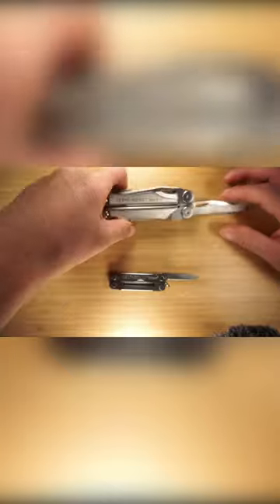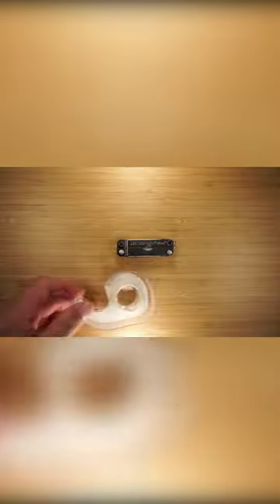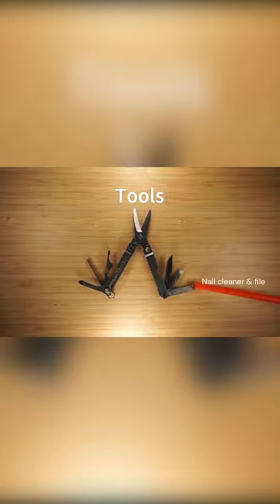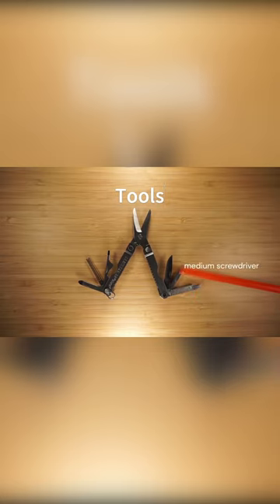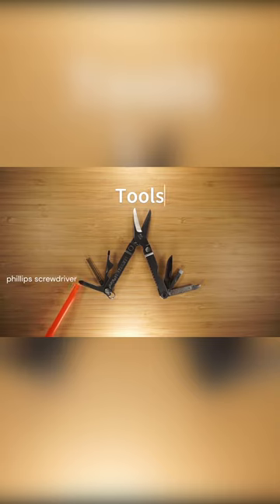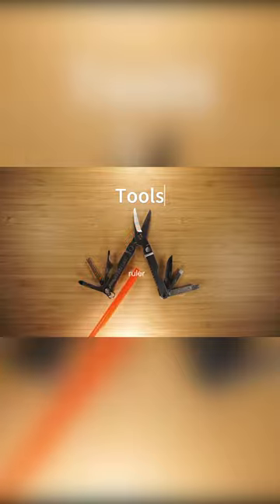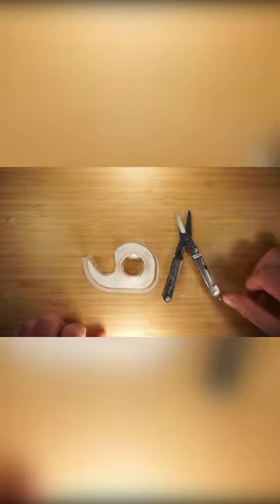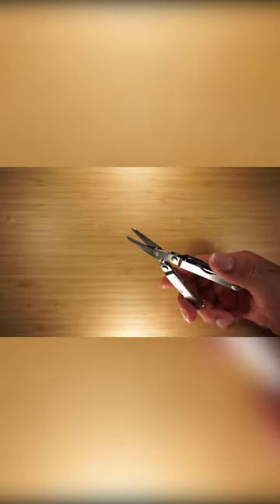Scissors Instead of Pliers?: Leatherman Micra